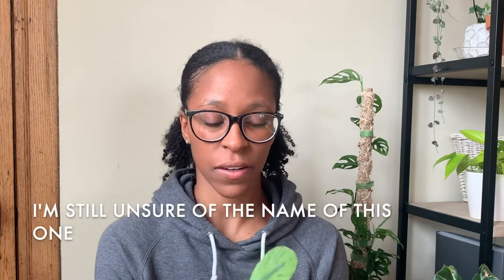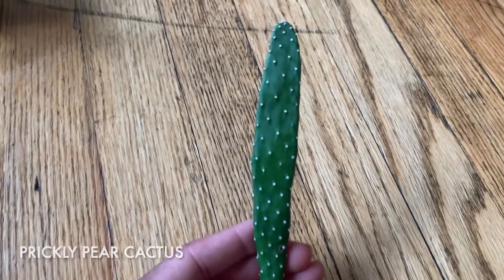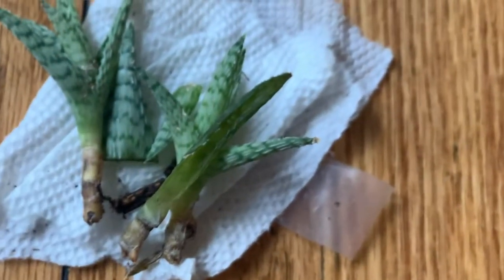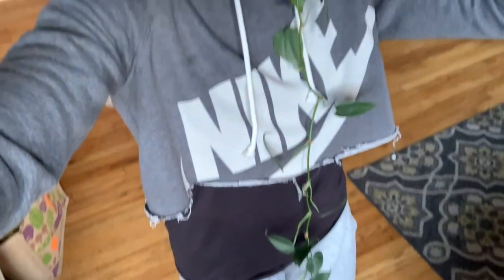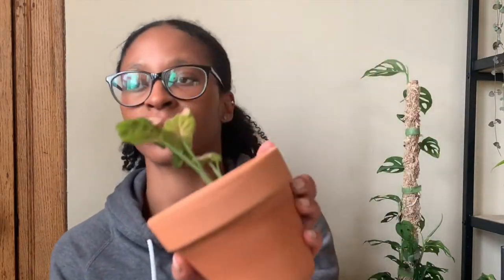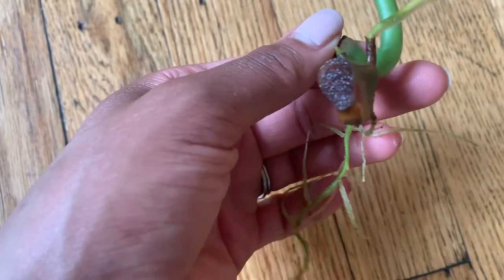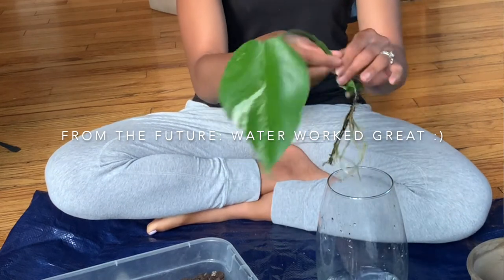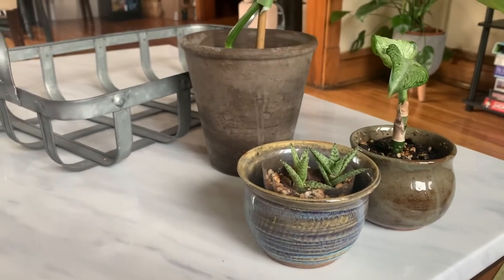My $15 ALBO MONSTERA | the best plant swap ever + a haul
Greetings Planty friends,

Yes, I won a RAFFLE for an Albo Monstera! I still can't believe it. Hope you enjoy this wonderful plant haul.

Love,
Sade Alexus